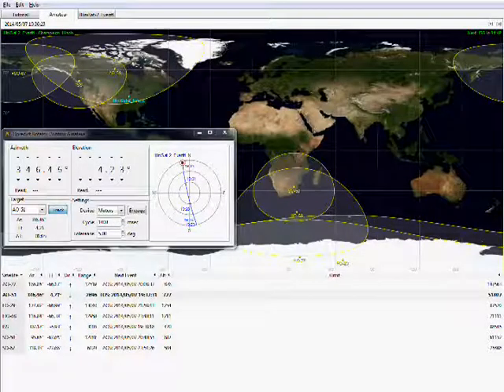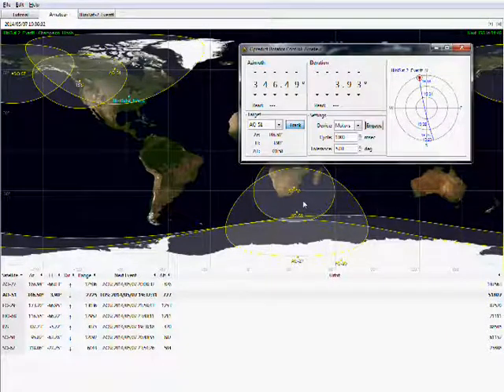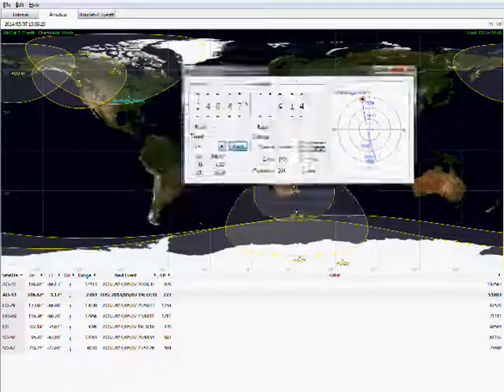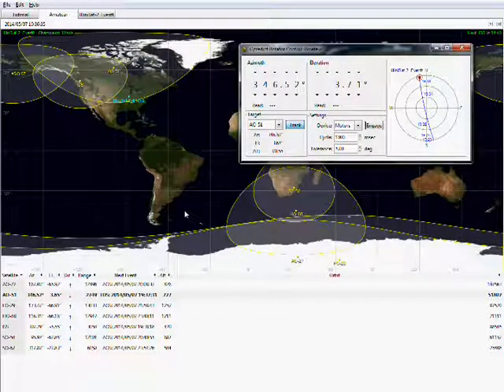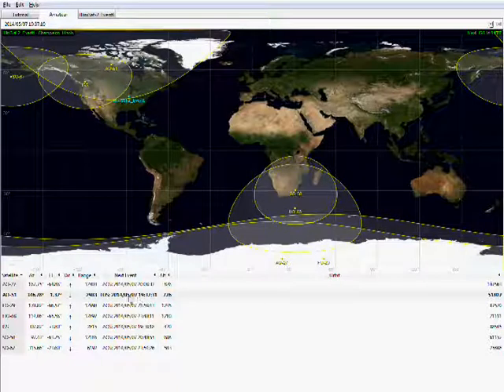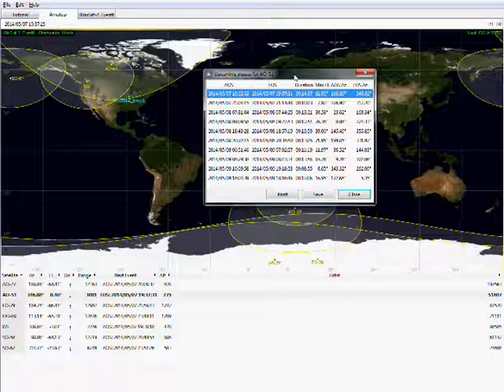How to Track a Satellite in GPredict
A tutorial on how to understand tracking in GPredict and the results that come from it.